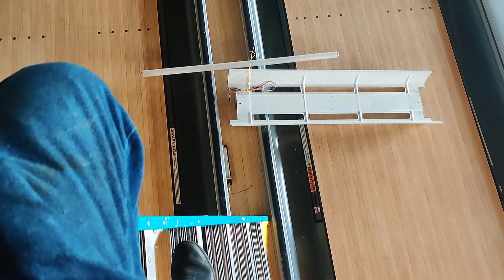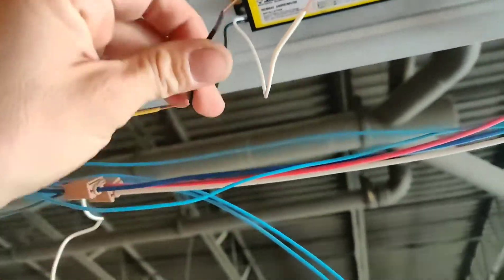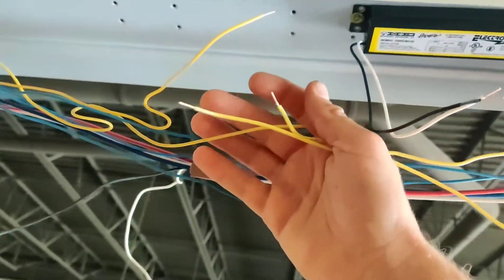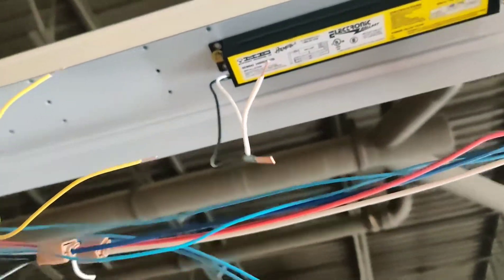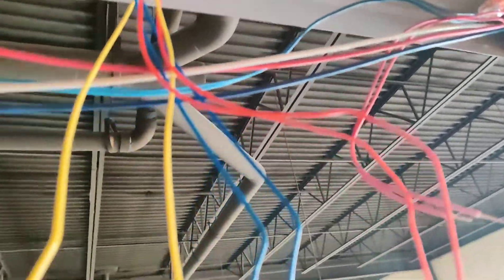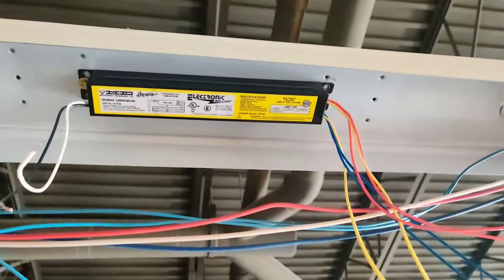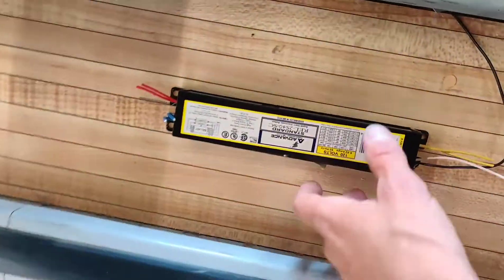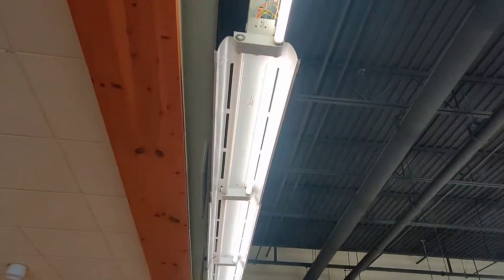how to replace a T12 light ballast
in this video you will see how to replace a 4ft T12 two light fixture ballast. if I remember right this will apply to 4 T12 light fixtures, and for replacing T8 ballasts with 2 or 4 lights running on one ballast. hope this video helps at least one person on the struggle buss ✌️